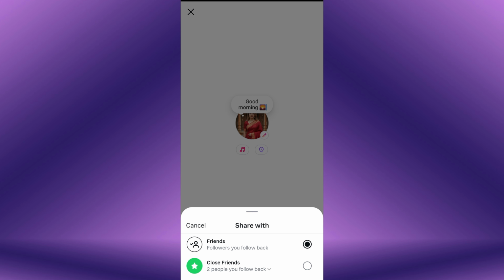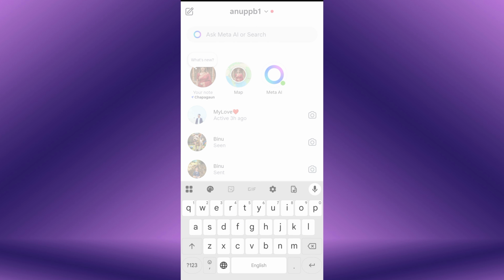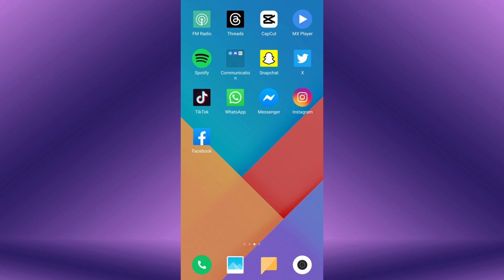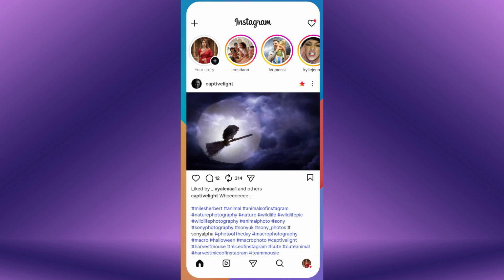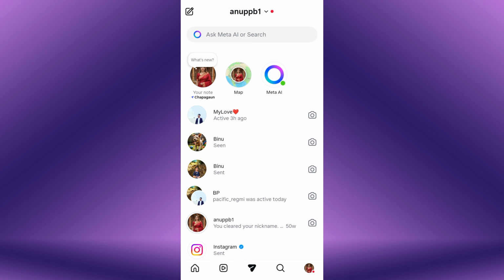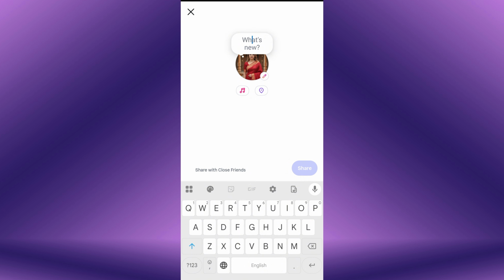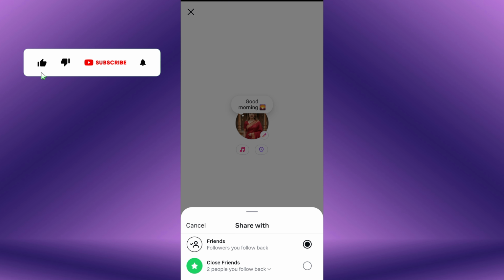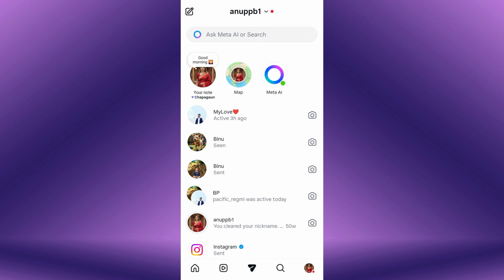How To Share Instagram Notes With Close Friends | Show Insta Note To Close Friends Only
Do you want to share Instagram notes with close friends? You can show Insta note to close friends only with just a few simple steps.

Sharing Instagram Notes with Close Friends means posting a short note in your DM list that is visible only to the people on your Close Friends list.

Instead of all your followers or friends seeing the note, only selected contacts can view it.

This feature allows you to share updates, thoughts, or messages more privately and personally, keeping them limited to a trusted group of friends.

Sharing notes with Close Friends makes your messages more personal, private, and meaningful.

It allows you to share moments, thoughts, or updates with only a trusted group, without broadcasting to everyone.

Using this feature ensures your note stands out for a small audience while maintaining privacy and exclusivity, making your Instagram Notes feel more intimate and special.

🔶STEPS🔶
To share Instagram Notes with Close Friends only,
1. Open the Instagram app on your mobile device.
2. Go to the Messages section by tapping the chat icon.
3. Tap on Your Note or What's new to create a new note.
4. Type your note message in the text box.
5. At the bottom of the screen, tap on Share with options.
6. A pop-up will appear; select Close Friends from here.
7. Once selected, tap Share to post your note.

Your Instagram Note will now be visible only to the people added to your Close Friends list.

- - - - - - - Similar videos:- - - - - - - - -

This Video Includes:
○insta notes not showing other friends
○share instagram notes with close friends
○change instagram notes to close friends